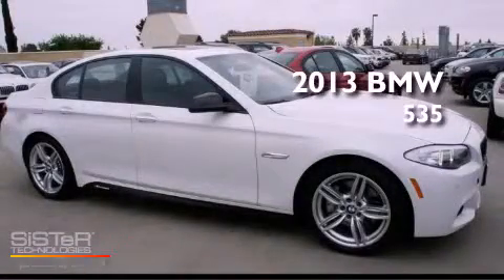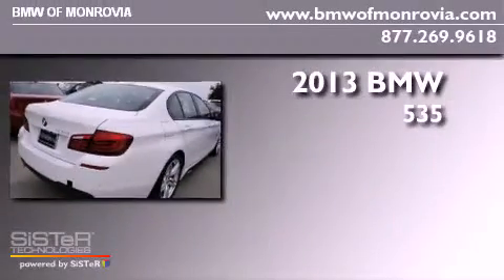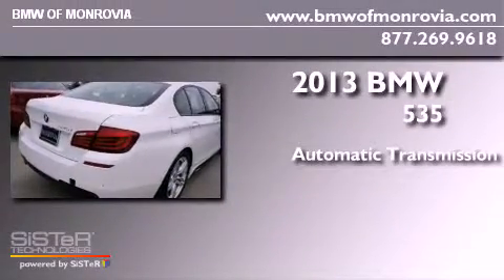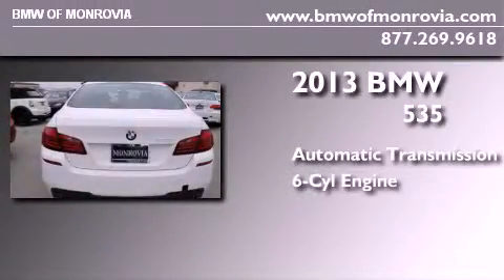2013 BMW 535i Monrovia CA 91016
Year : 2013
 Make : BMW
 Model : 535i
 Engine : 3.0 6 Cyl.
 Trans . : Automatic
 Exterior : Alpine White

 Interior : Black
 BMW of Monrovia
 2013 BMW 535i Monrovia CA